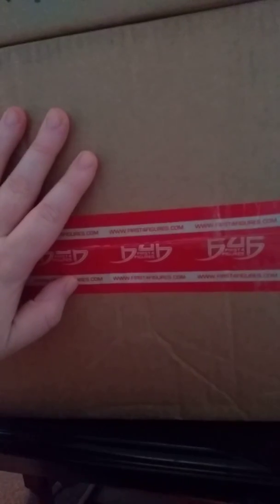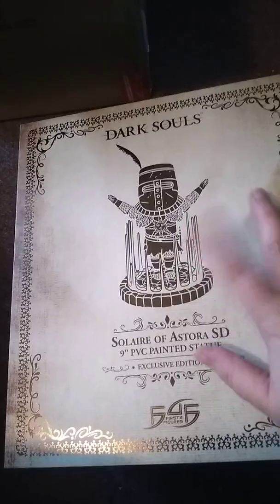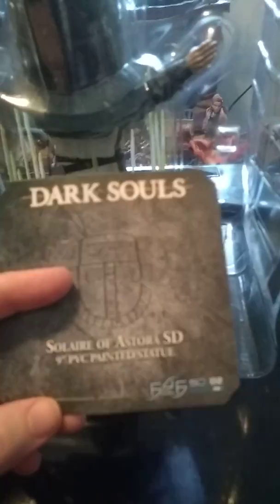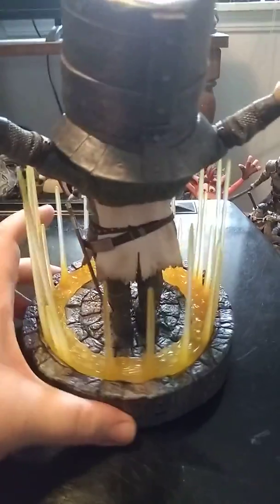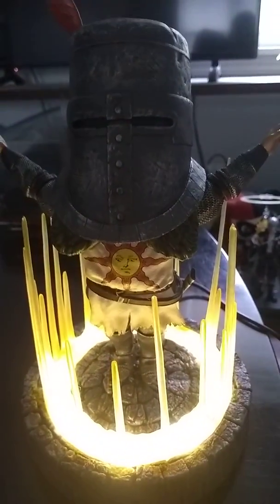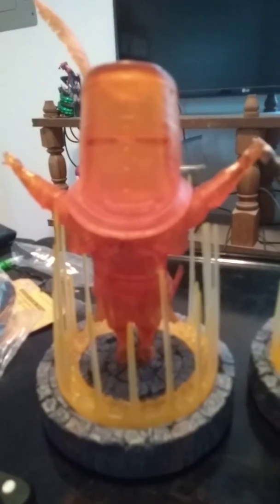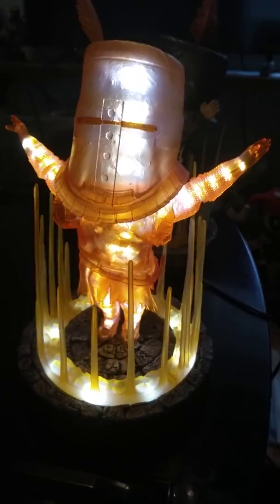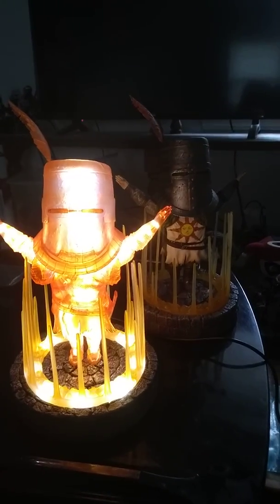F4F Solaire of Astora SD combo unboxing ☀️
Finally after a really long wait the best bro has arrived in doubles my sunbro is looking truly ready to praise thanks to F4F for the sweet package.